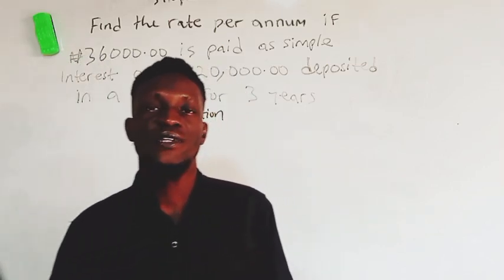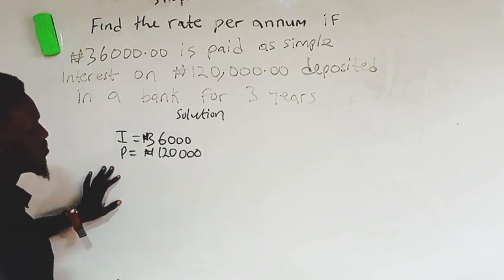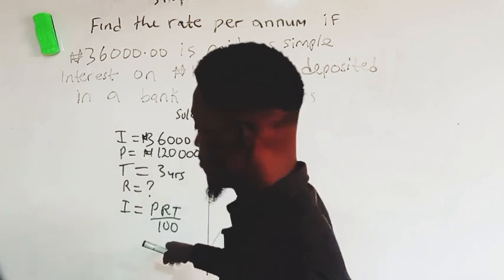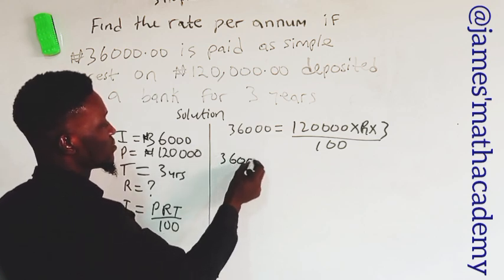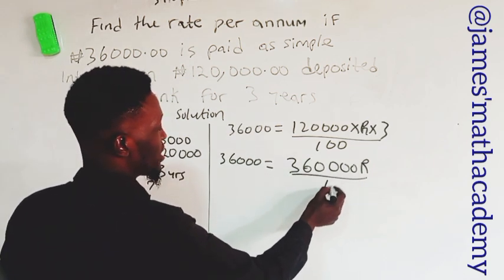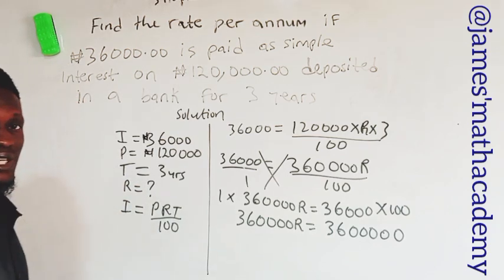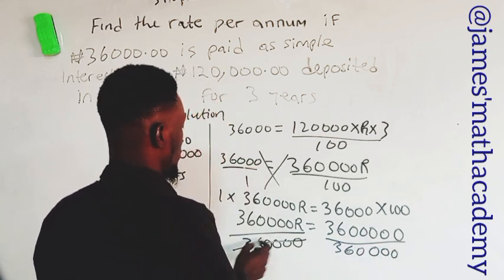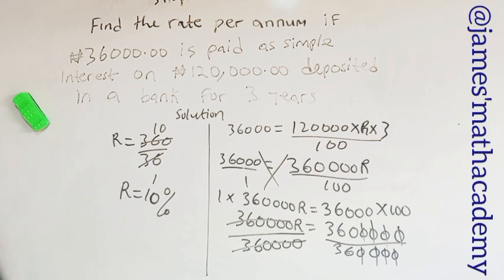How to Find Rate in Simple Interest | Rate of interest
In this video you are going to know how to find rate in simple interest